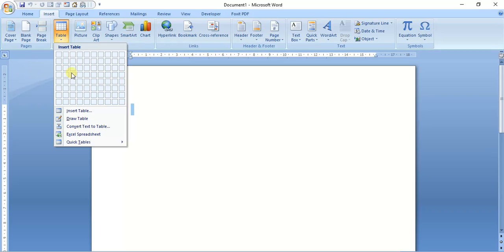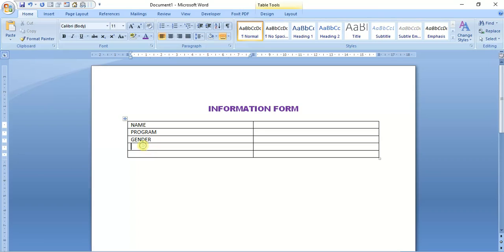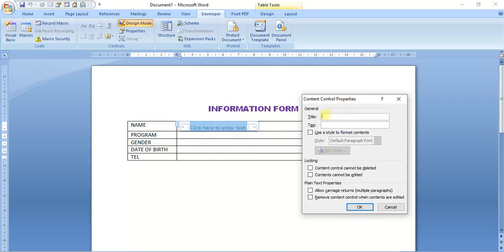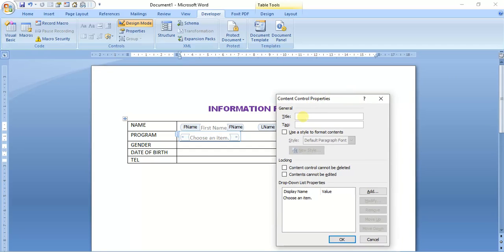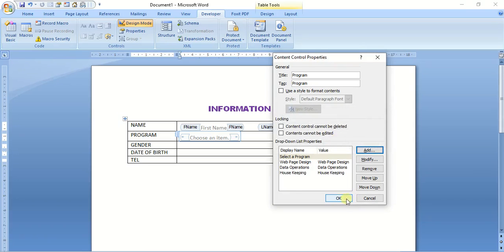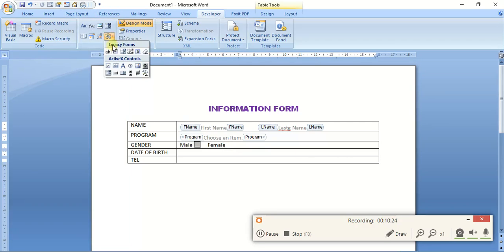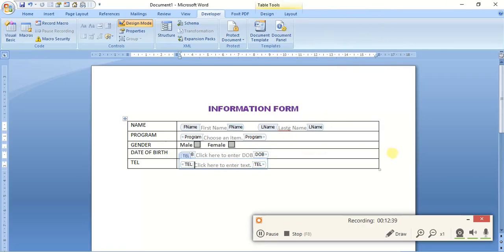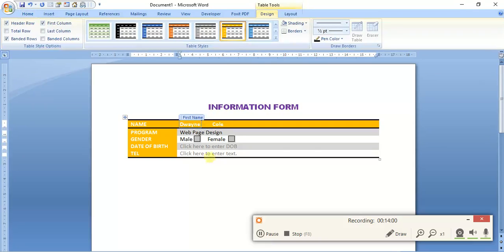How to create simple Fillable Form in Word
Fillable Form in Word